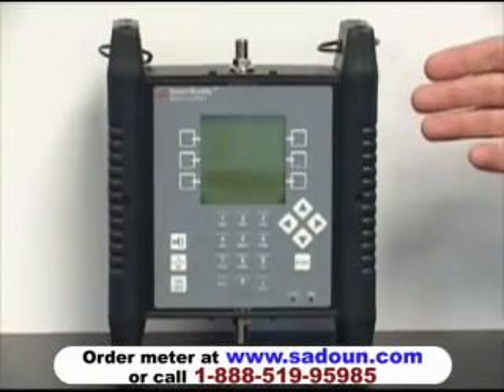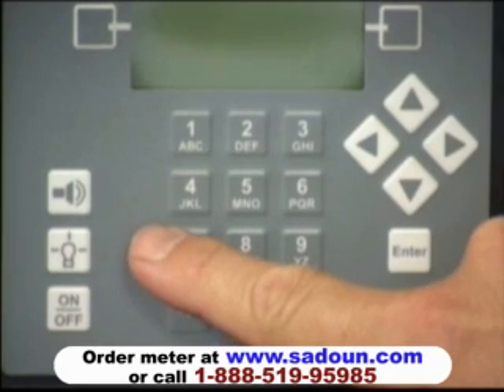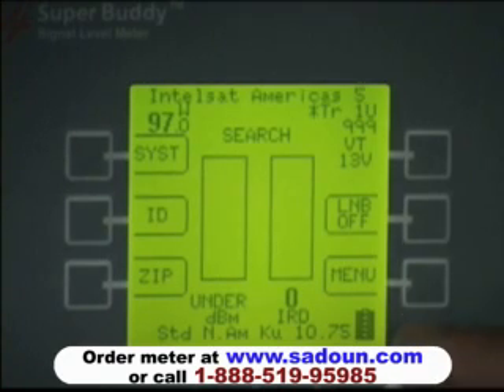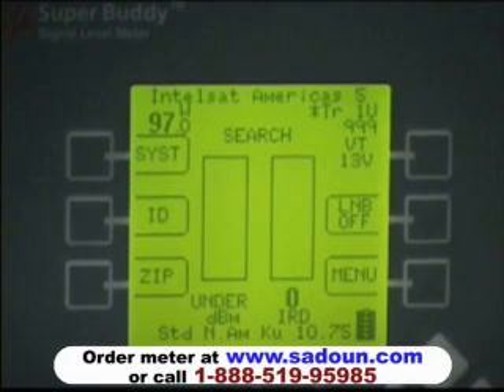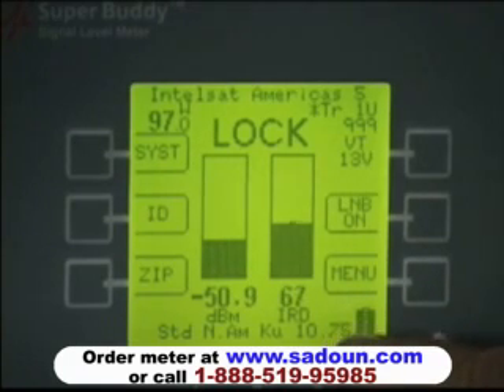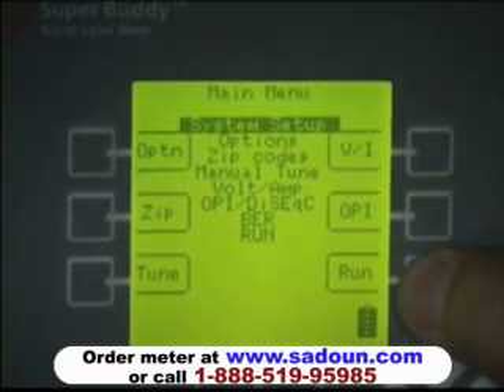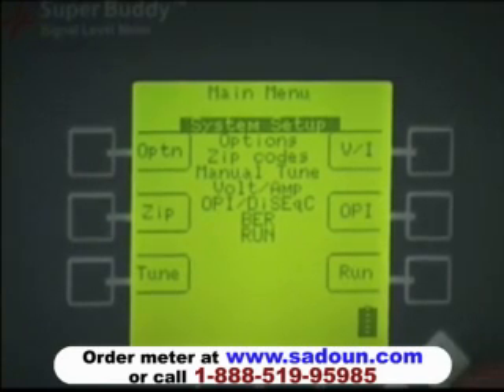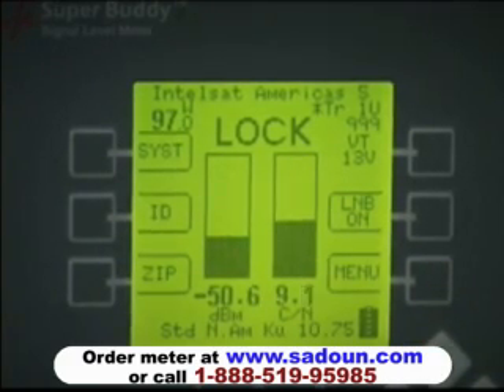A closer look at the Super Buddy Meter.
Main features explained. Super Buddy Satellite Signal Meter and Identifier. No professional installer should be without one.

Applied Instruments